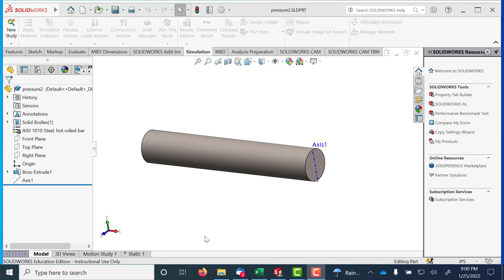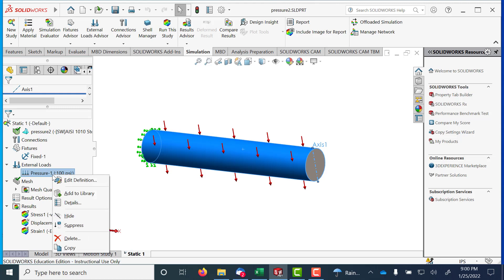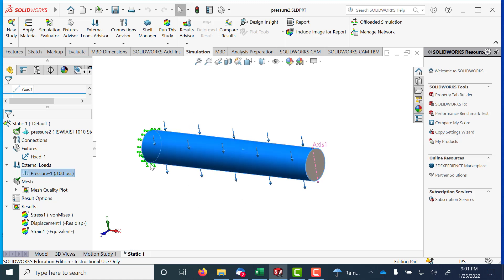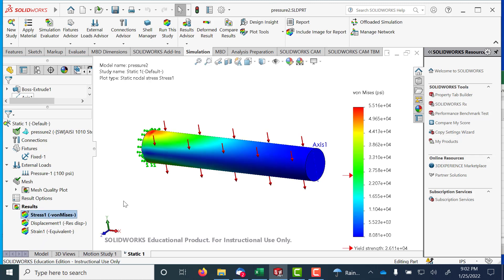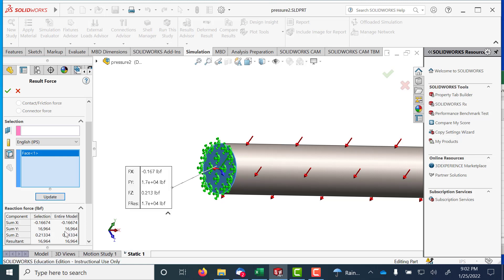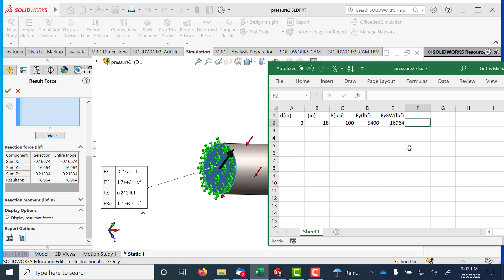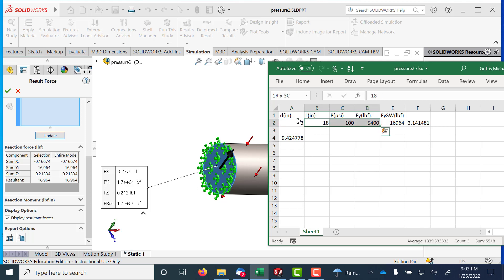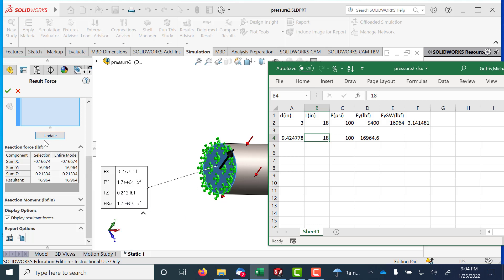Solidworks FEA Simulation: How does the Pressure External Load Work?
Around a cylinder, how does the Pressure External Load Work in Solidworks?
It is kind of pushing and pulling in the direction of the pressure.